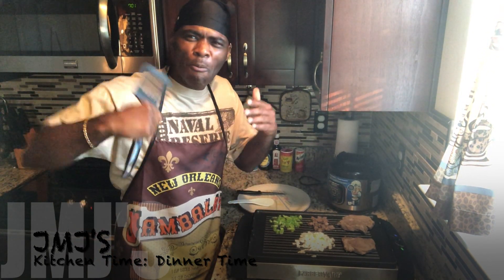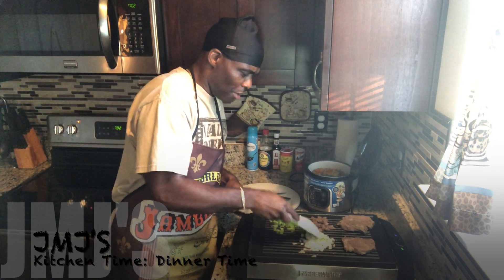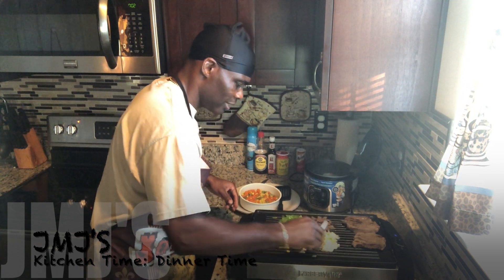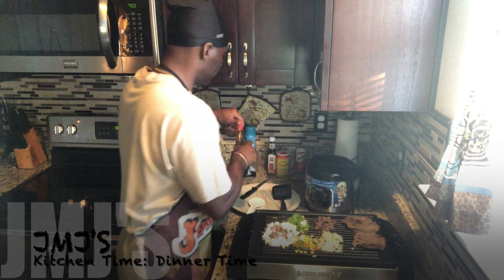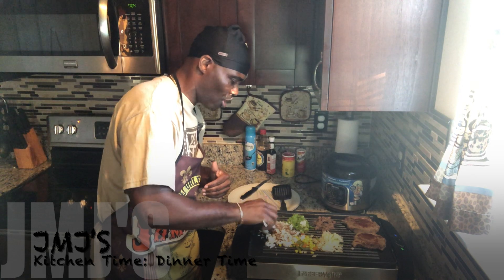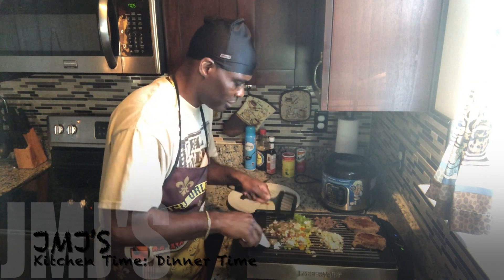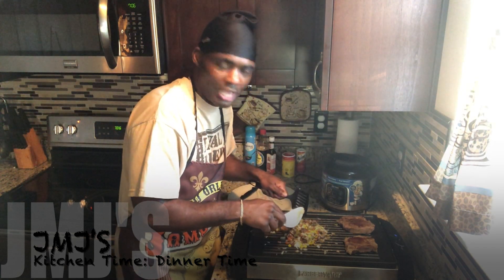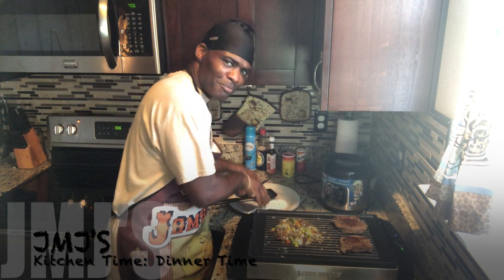Kitchen Time: Dinner Time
Fried Rice to Beef Fried Rice